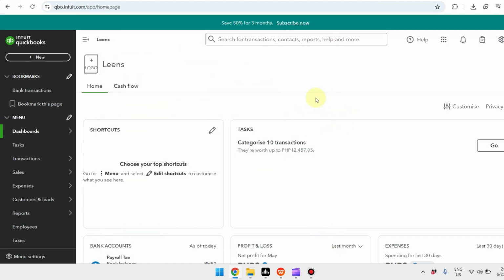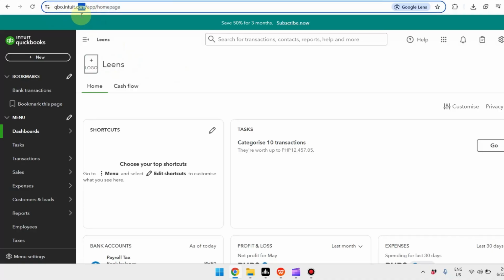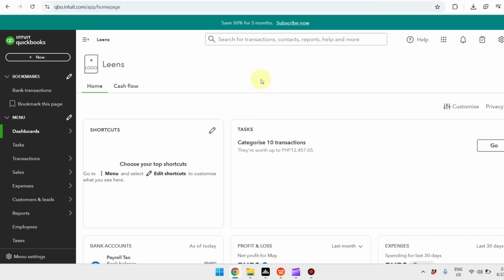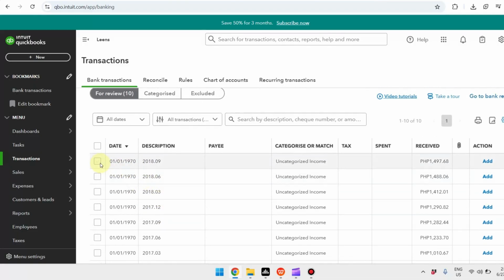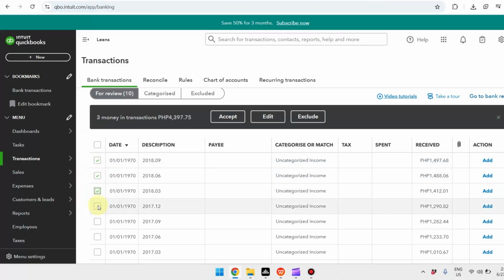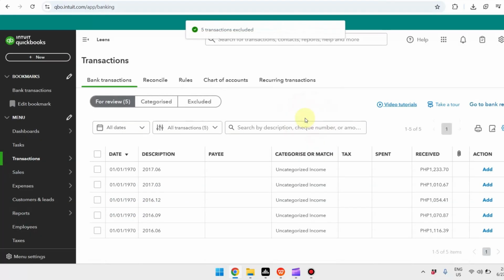How to Delete Multiple Transactions in QuickBooks 2025 (QUICK & EASY)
Need to clean up your books quickly? In this tutorial, you’ll learn how to delete multiple transactions in QuickBooks Online and Desktop using the most efficient method available.

We’ll show you how to:

Use the Batch Action feature in QuickBooks Online Accountant
Filter and select the right transactions
Delete, void, or undo bulk entries
Alternative options if you don’t have Accountant access